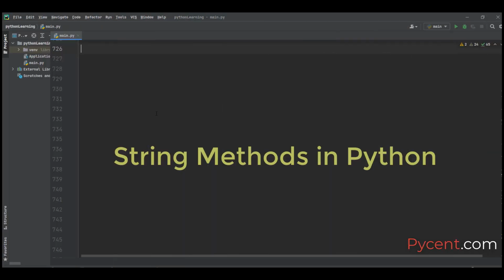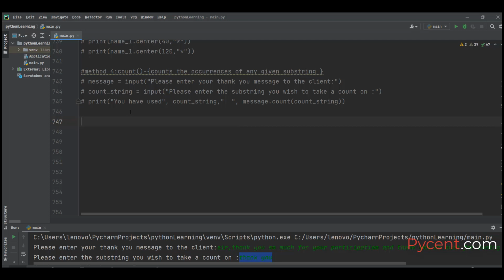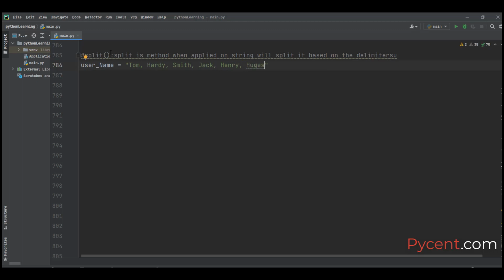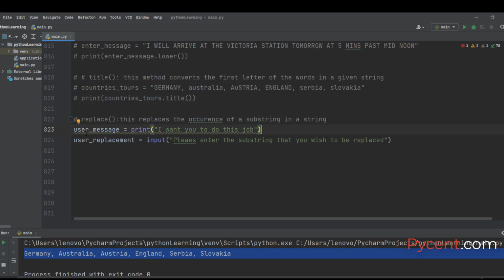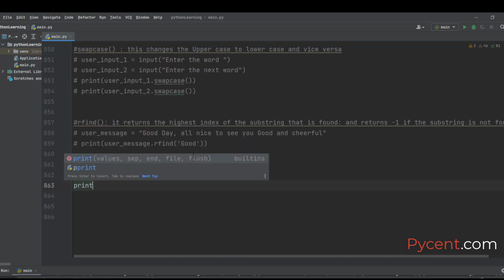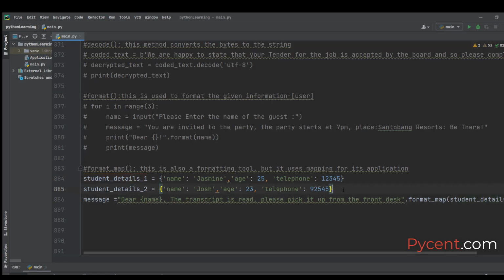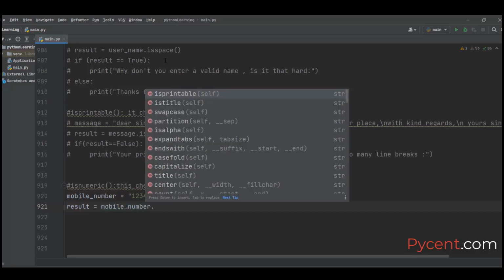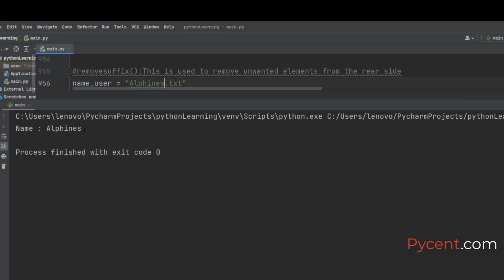39 ESSENTIAL Python String Methods EXPLAINED with Real life examples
Notes prepared by Pycent.comPython has been renowned for its vast capabilities, especially when it comes to string manipulation using Python string functions. If you've ever wondered how to make the most of working with strings in Python, you've come to the right place. Our tutorial dives deep into Python string methods, from basic string transformation techniques like string capitalize and Python string case conversion to more advanced functionalities. We cover essential methods such as str.join(), str.endswith(), and the intriguing str.zfill().One primary focus is on Python string manipulation, teaching you how to split or concatenate using the Python split string method and the principles of Python string concatenation. Substrings can be tricky, but our segment on Python substring methods offers a clear guide, elucidating the nuances of the Python string replace method.If you're grappling with whitespace issues in your text, we tackle that too. Learn the ins and outs of removing whitespace in Python strings. Dive into various methods, from the straightforward str.strip() to specialized functions like str.ljust() and str.rjust(). Discover the power of Python string interpolation, and understand how Python string escape sequences can be used effectively, especially in Python multi-line strings.Ever been puzzled by encodings? Our section dedicated to the Python string encode and decode methods will make it all clear. Find out how the Python string find method differs from the Python string index method, and see how you can benefit from using methods like str.partition().But that's just the tip of the iceberg. Our guide is replete with exercises, challenges, and examples, perfect for those looking for Python string exercises and Python string challenges to hone their skills. Get your hands on our comprehensive Python string methods cheat sheet, which serves as a quick reference for seasoned developers and newcomers alike.

an you give me 50 tags through which string methods in python can be displayed
ChatGPT
Certainly! Here are 50 tags that could be useful for a video or article about string methods in Python: